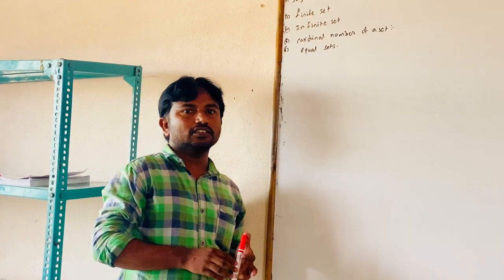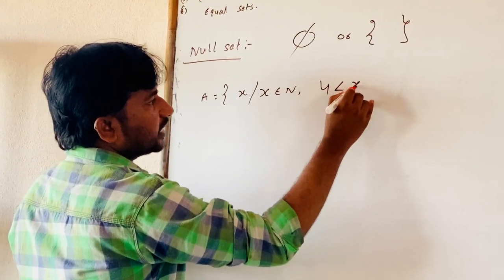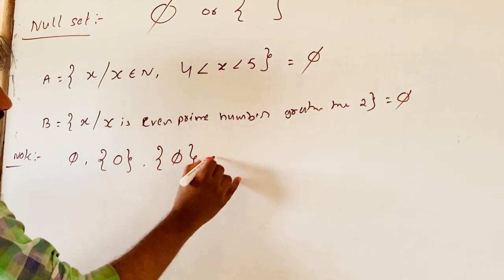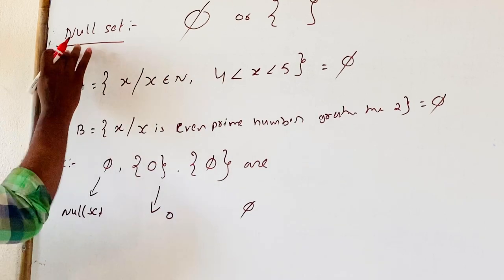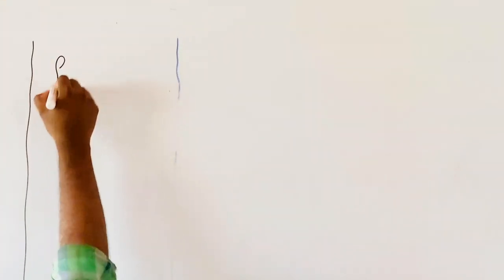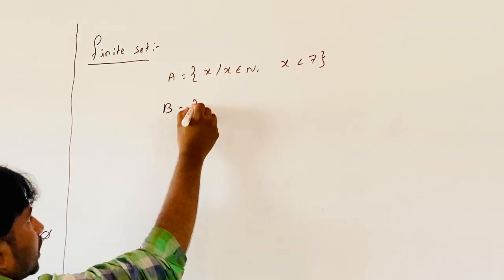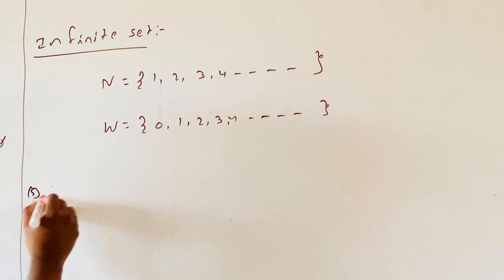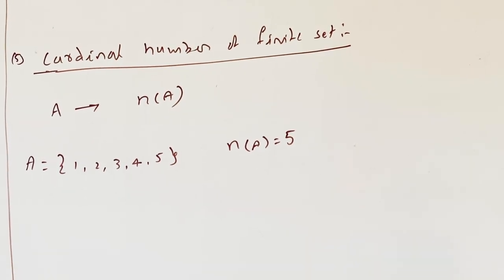SSV Bricks - VI IIT Foundation - Maths - Sets - Part 2